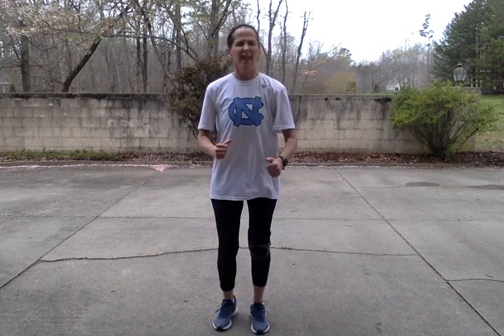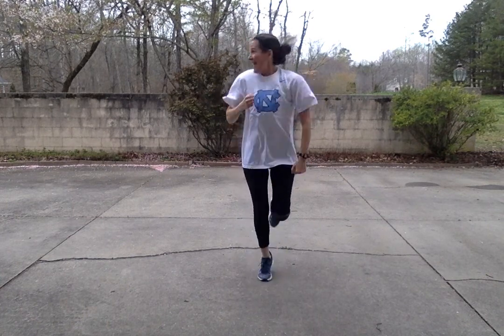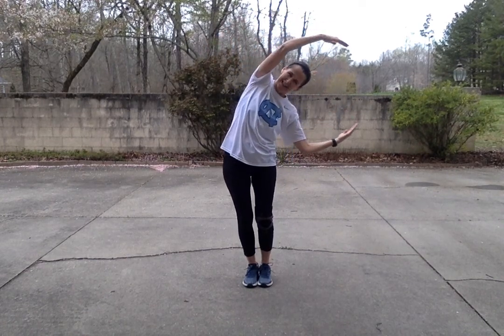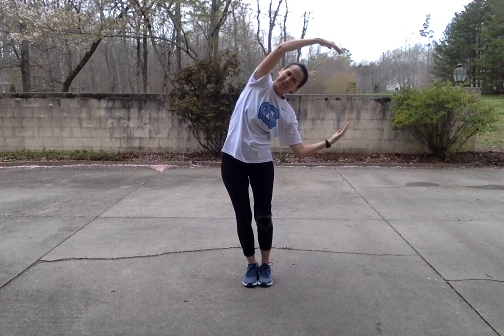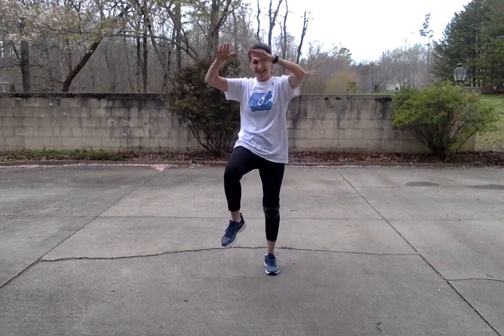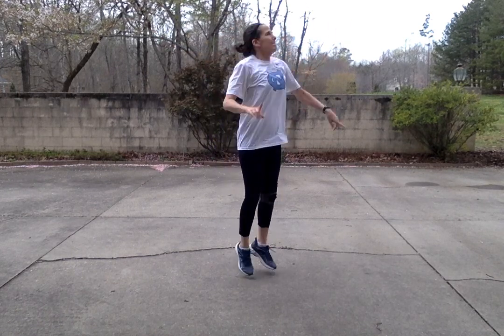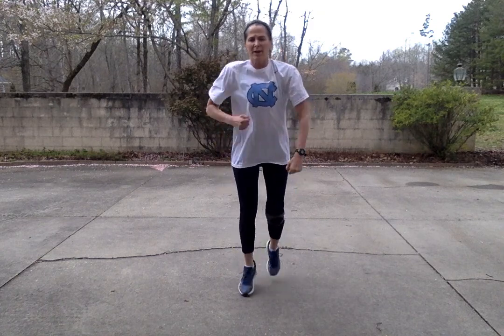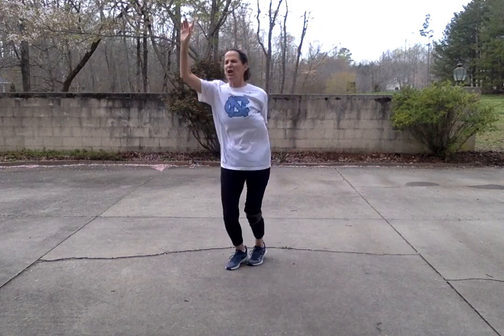Ropes Movement Part 1